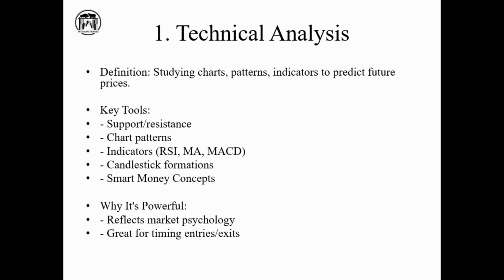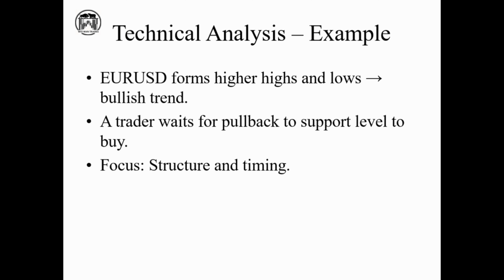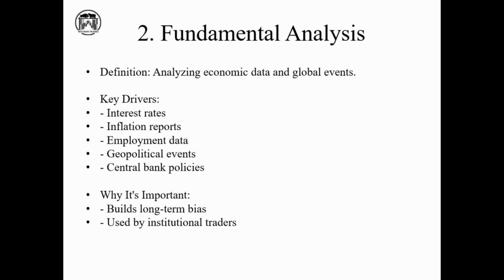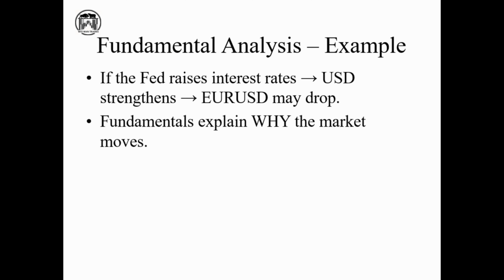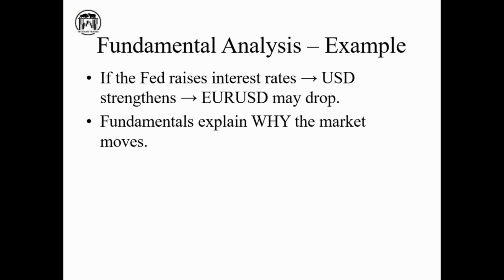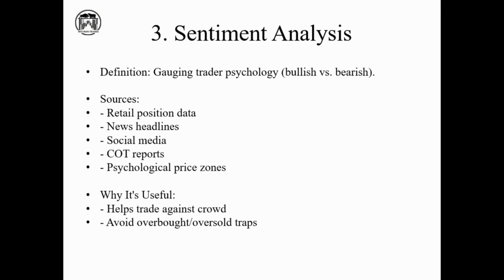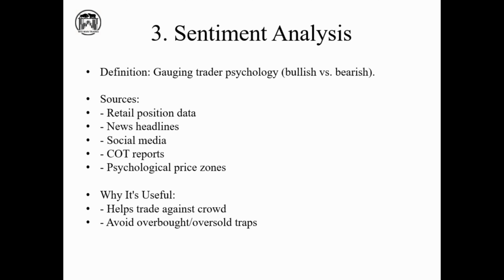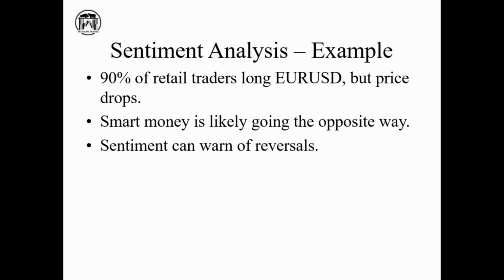3 TYPES OF FOREX ANALYSIS EXPLAINED Technical vs Fundamental vs Sentiment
📘 Video Description:
In this lesson from the **Beginner Forex Series**, we break down the **3 main types of market analysis** used by top traders:

✅ Technical Analysis
✅ Fundamental Analysis
✅ Sentimental Analysis

You’ll understand the role of each type, how they impact price movement, and how to combine them to build stronger trade decisions.

**⏱️ Timestamps:**
⏳ 02:19 – **Technical Analysis**
📈 04:31 – **Fundamental Analysis**
📊 06:43 – **Sentimental Analysis**

Use these chapters to jump directly to the part you’re most interested in!

* What each type of analysis means
* When and why traders use each one
* How fundamentals like news and interest rates affect price
* How market sentiment drives direction
* How to blend all 3 into a smarter trading plan

**💬 Let’s Connect:**
Got questions or feedback? Chat with us in our Telegram group